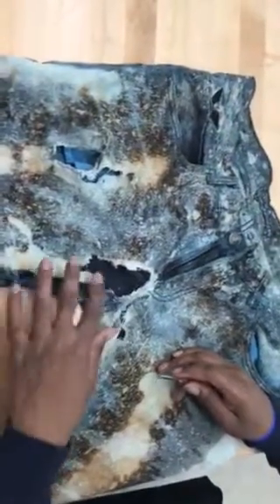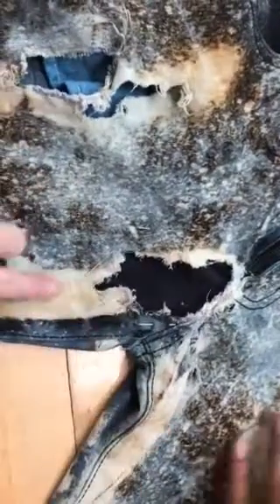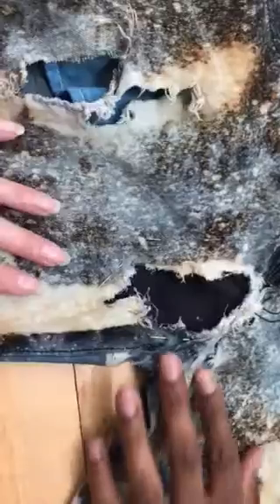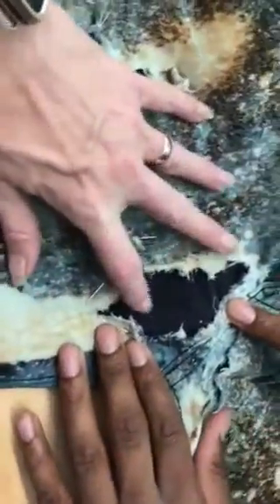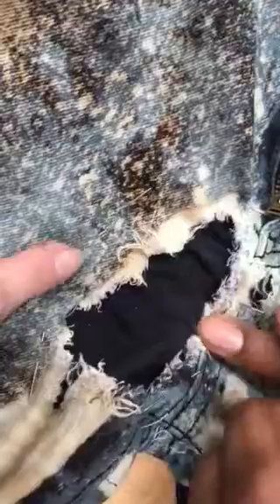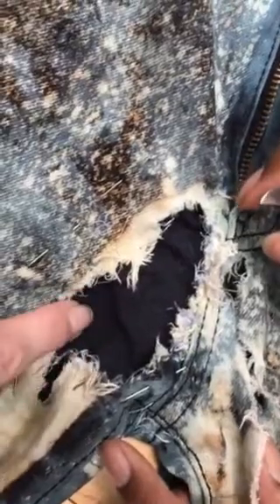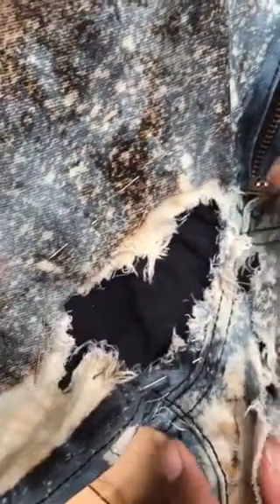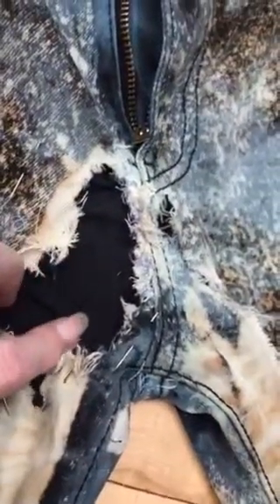Project pieces for embroidery